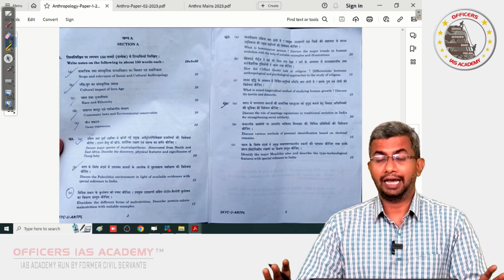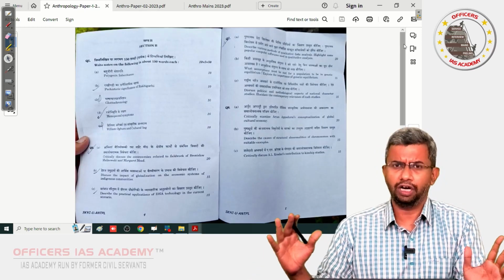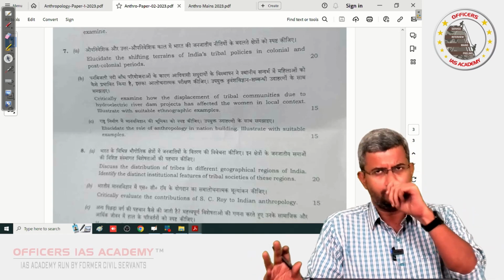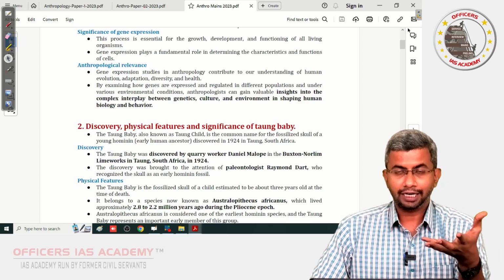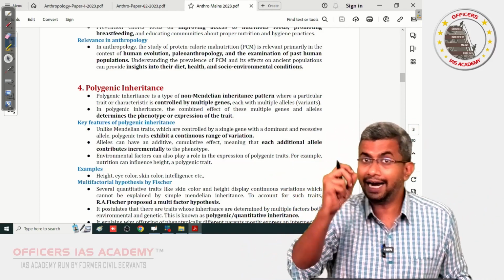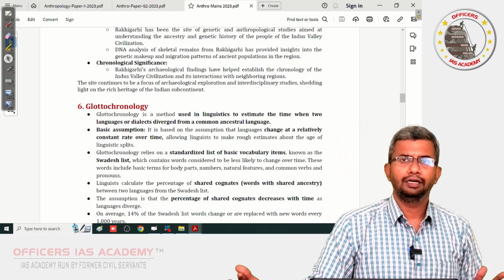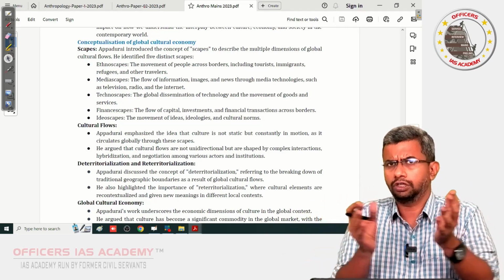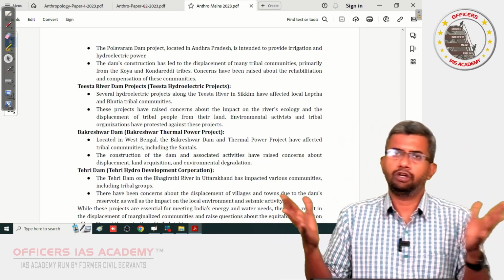UPSC Mains 2023 Paper discussion | Optional Paper - Anthropology | Mr. R. Rangarajan ex - IAS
In this video Mr. R. Rangarajan, Associate Director & esteemed Anthropology faculty will be discussing the intricacies of Anthropology answers from the UPSC Mains 2023 GS 2 question paper which concluded on September 24th, 2023. Gain invaluable insights on how to craft impeccable answers, understand key points to include, and master the essential structure for scoring high in this crucial subject. Don't miss this comprehensive guide to elevate your Anthropology answers to the next level! 📚🌟